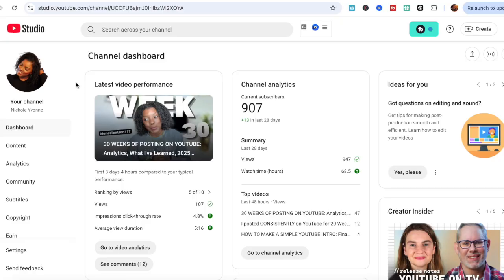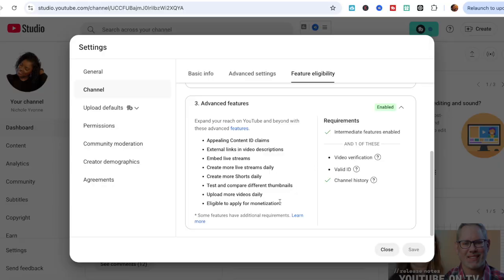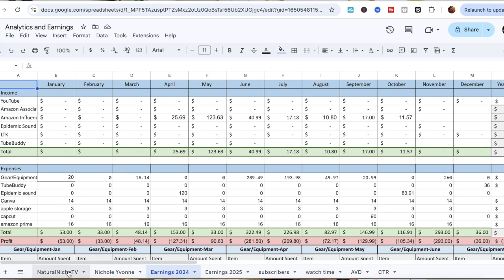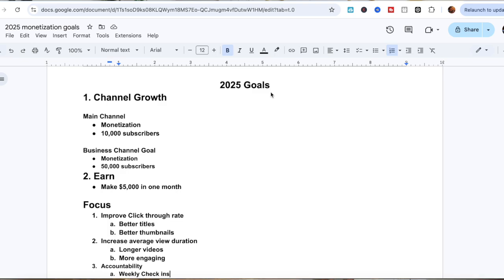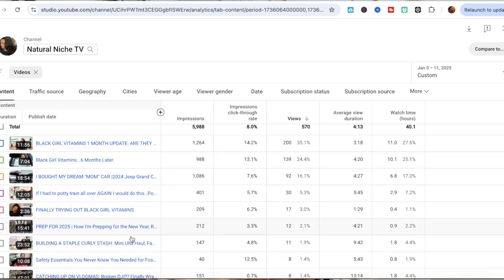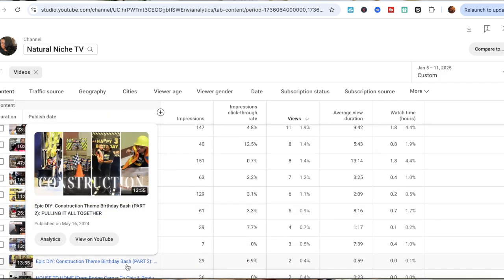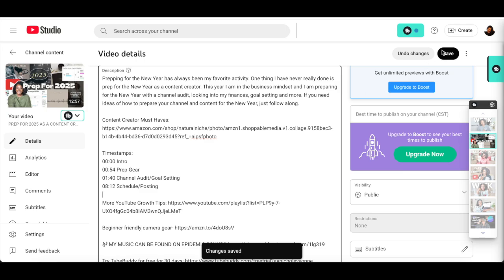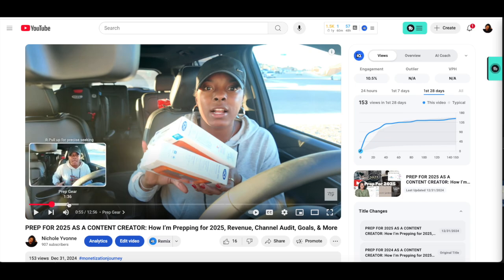MONETIZATION JOURNEY WEEK 31: How To Create Chapters on a Video, Eligibility Features, & Updates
Week 31 of the Monetization Journey. This week I am sharing what I learned about creating chapters in my videos and feature eligibility on YouTube. We are also discussing progress on our 2025 goals.

Timestamps:
00:00 Intro
00:49 Feature Eligibility
05:05 Highs & Lows of the Week
06:35 Week 31 Analytics
05:18 How to Add Chapters

Beginner friendly camera gear

QUESTIONS???— Have a question about products, tools, or general hair tips? Post in the comments section of this video.

//USED IN THIS VIDEO:
DJI Osmo Pocket 3

//NICHOLE

On a journey to create a life I could have never imagined. I share my journey on Youtube, creating multiple streams of income, and all the highs and the lows of this thing called "entrepreneurship"!

XO,
Nichole